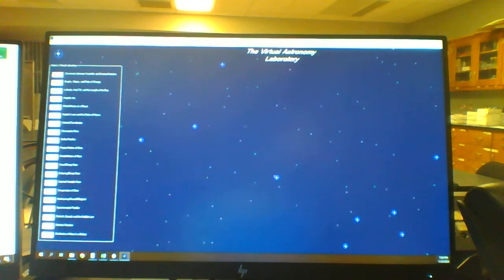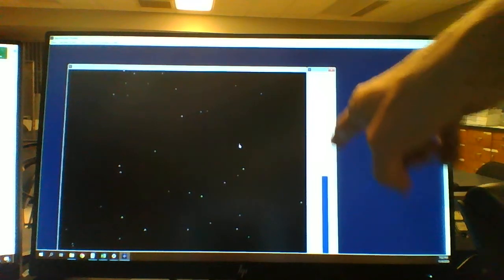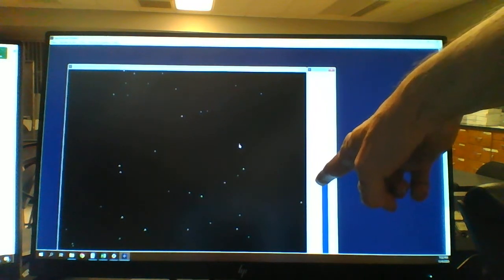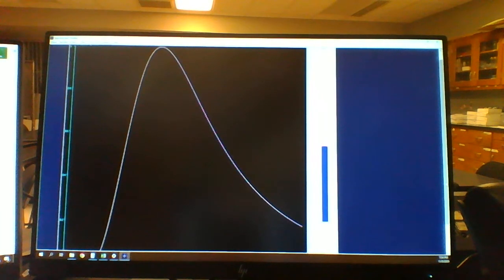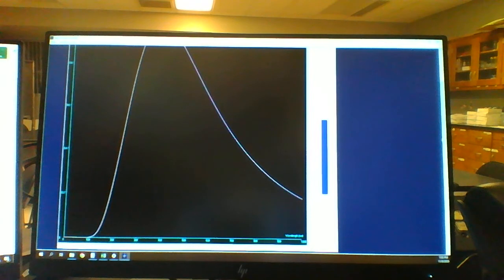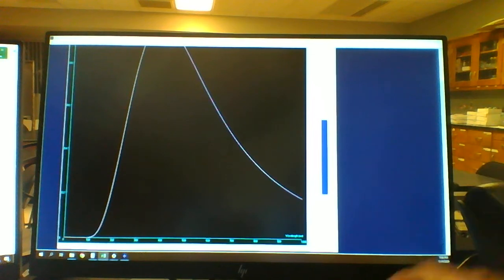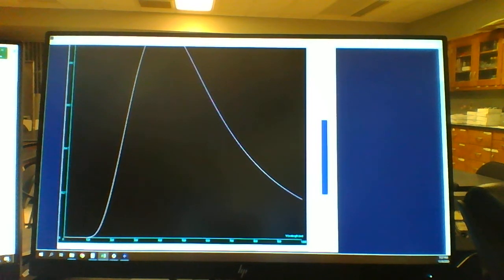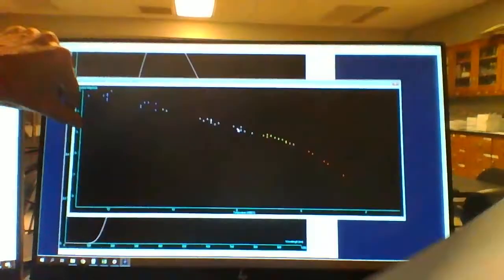Astronomy Lab 16 Part 3